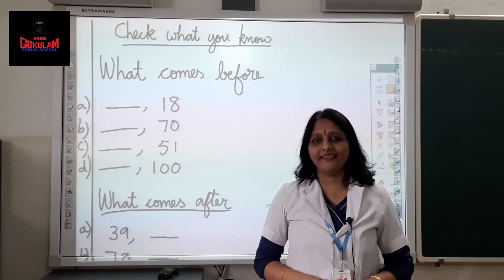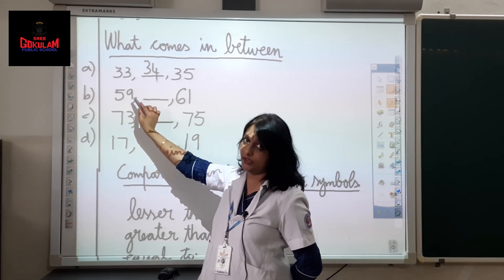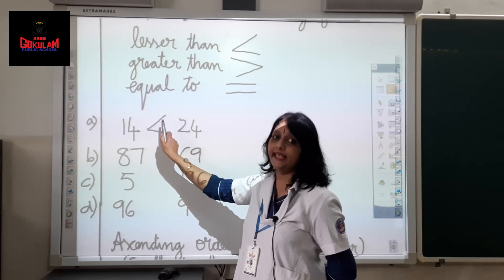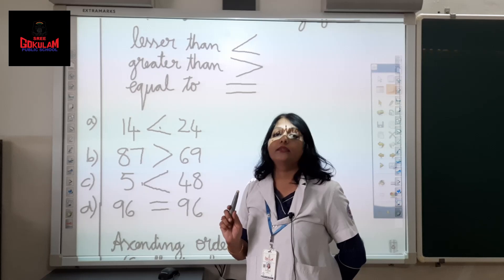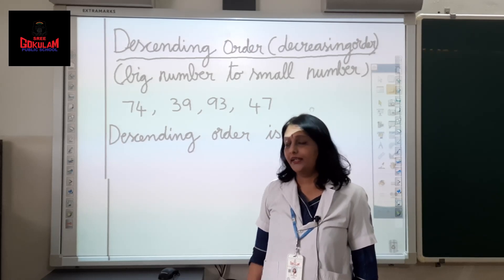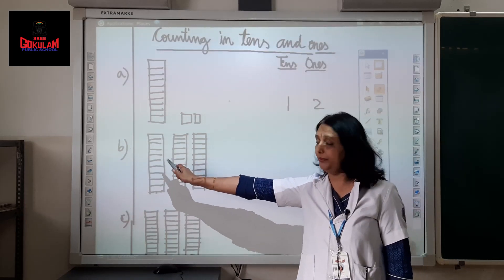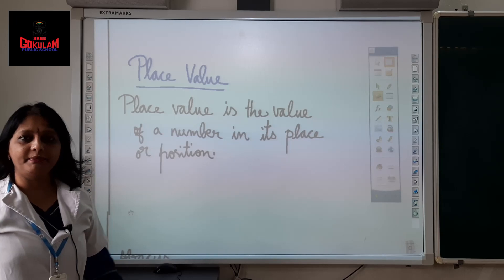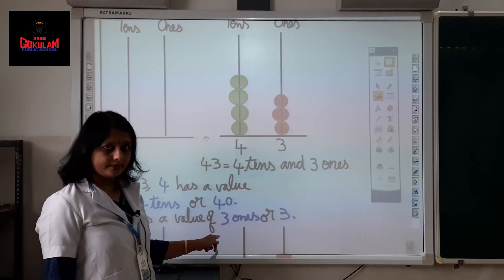CLASS II- MATHEMATICS- LESSON 1- PART 2